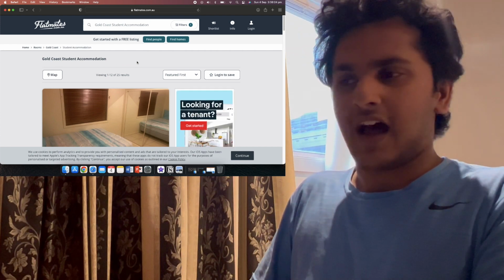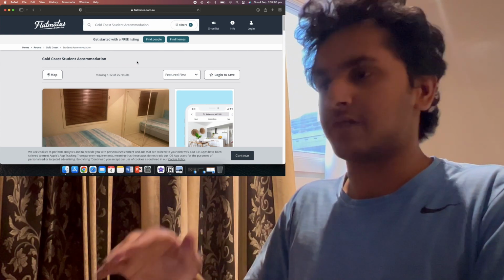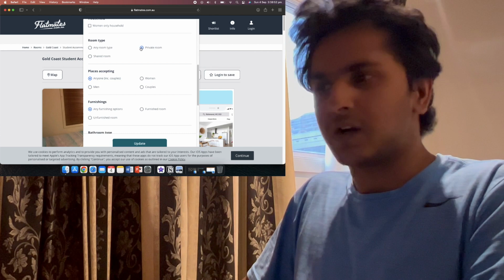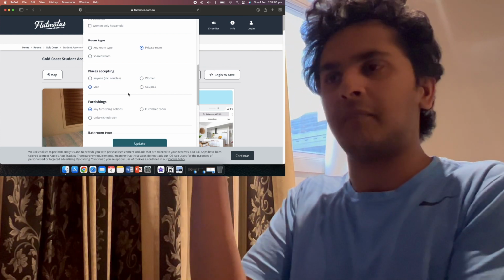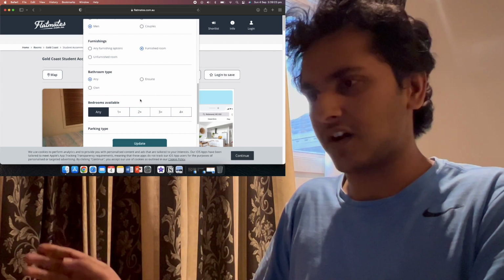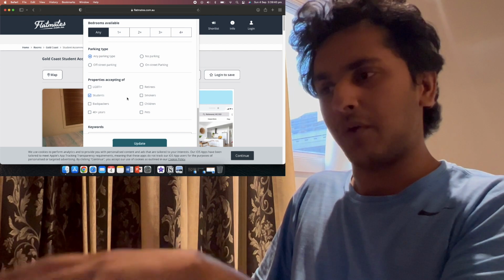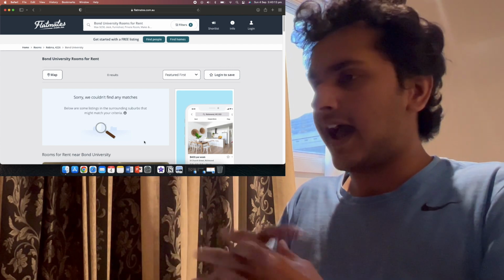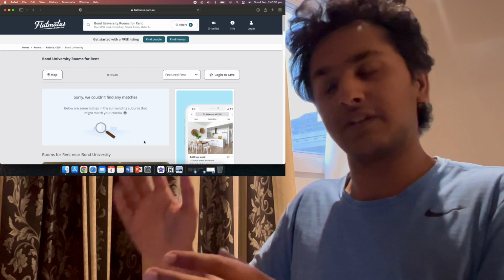Finding ACCOMMODATION for MEDICAL SCHOOL in AUSTRALIA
Hey guys, hope you found that informative.

Links I was talking to you about in the video: Websites

Hey everyone! I'm Sathvik, a first year Medical Student at Bond University from New Zealand.